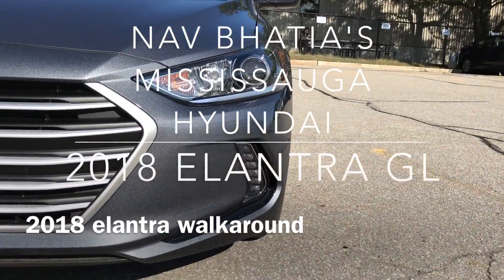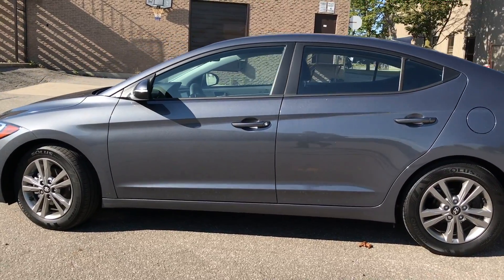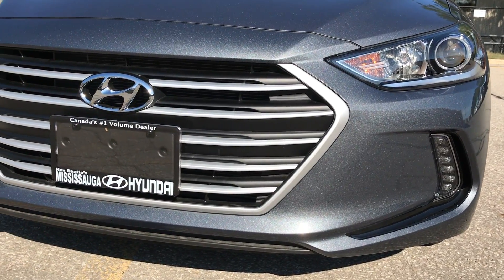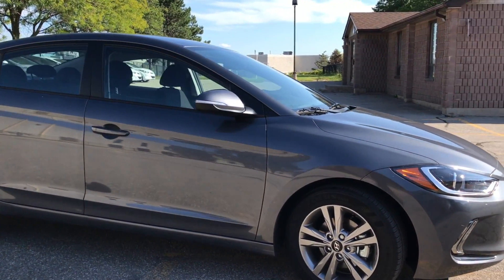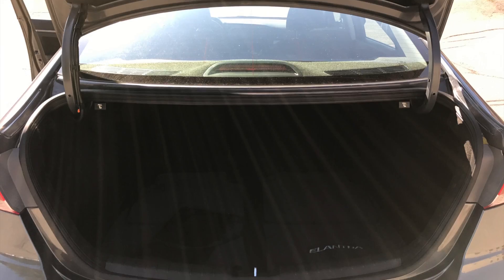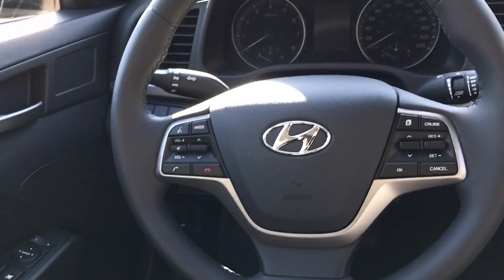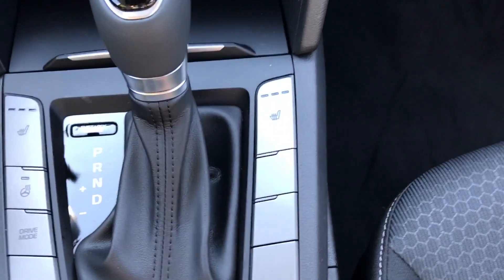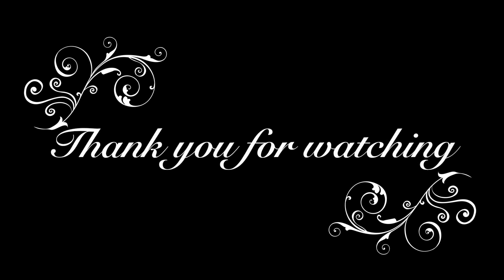2018 Elantra GL walkaround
Nav Bhatia's Mississauga Hyundai Presents the 2018 Elantra GL Walkaround! Canada's #1 Volume Retailer - located at 3045 Glen Erin Drive, Mississauga ON.